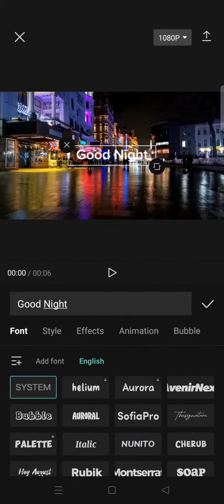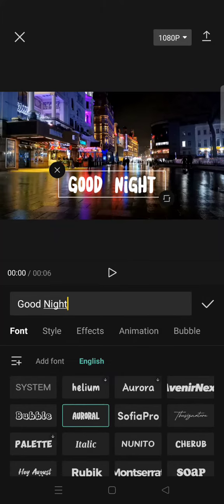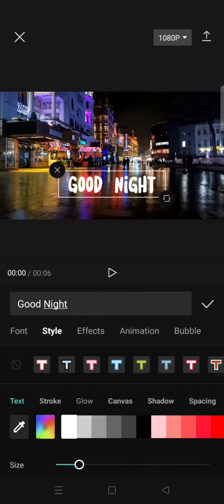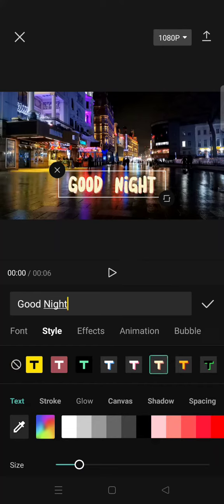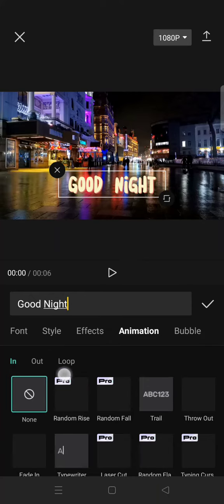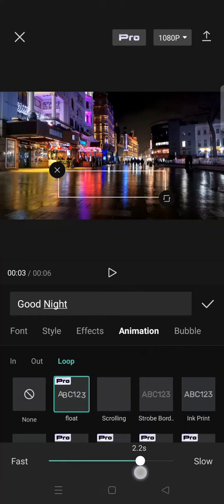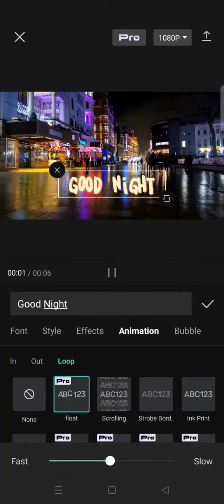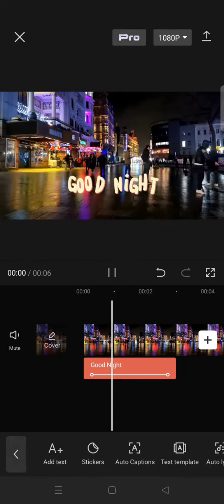How to Animate Your Text in a Video with the Floating Animation on CapCut? Text Animation Tutorial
Try adding a floating animation to your text the next time you edit your video on CapCut